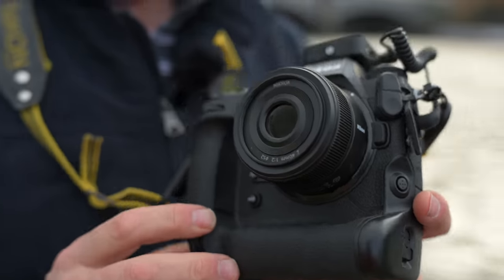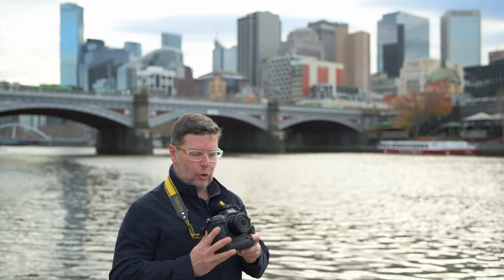Nikon Z 40mm f/2 Challenge | GAME ON! | Who Wins? Matt or Joe | Matt Irwin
The Nikon Z 40mm f/2 is a compact and extremely affordable member of the Z full-frame family. Matt and Joe slug it out to see who can get the best shots from the 40mm in a very short space of time.  Set fourth !!!